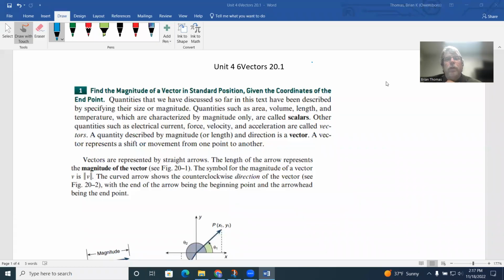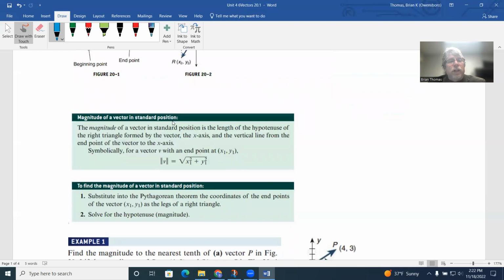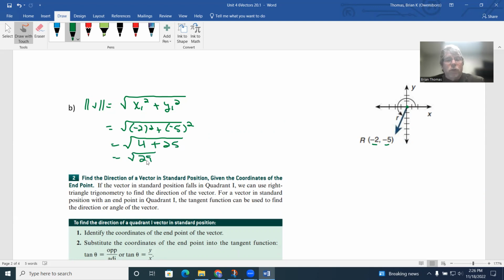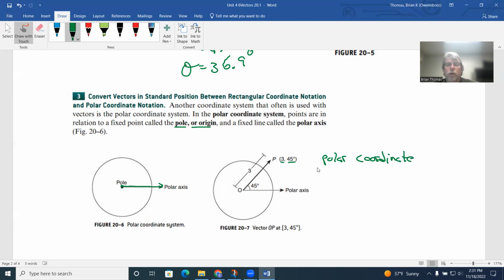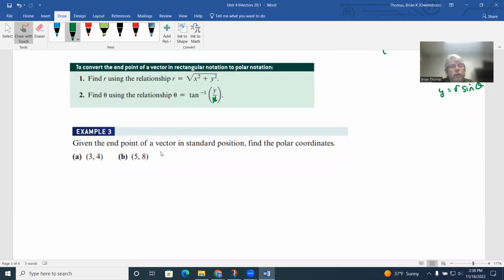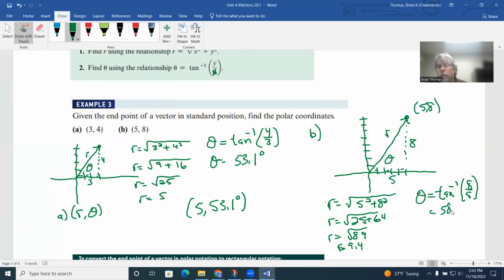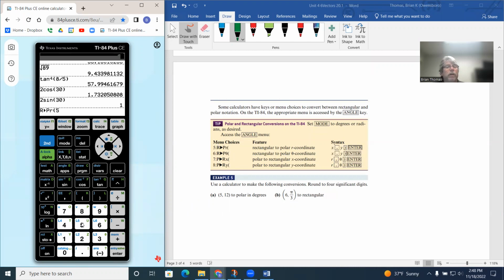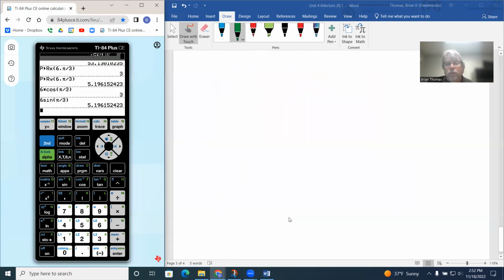Unit 4 Vectors 20.1